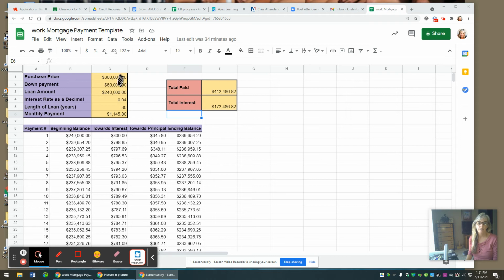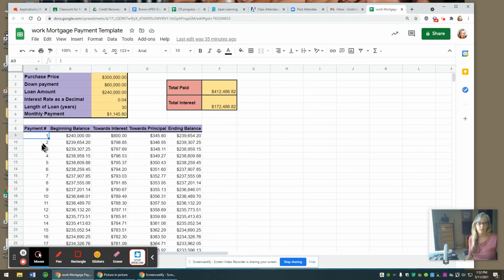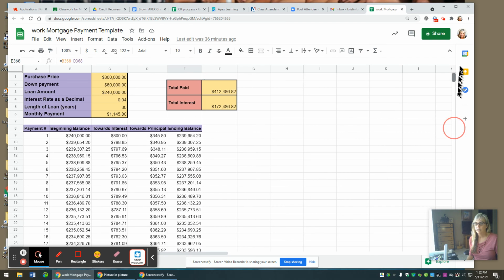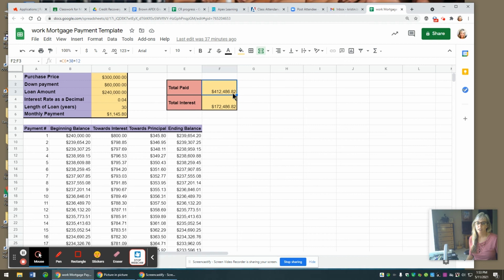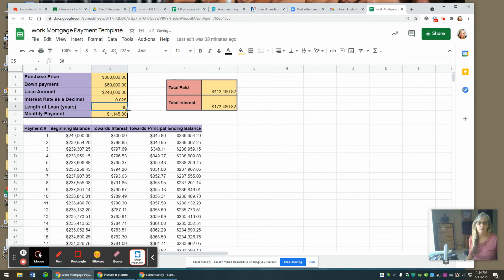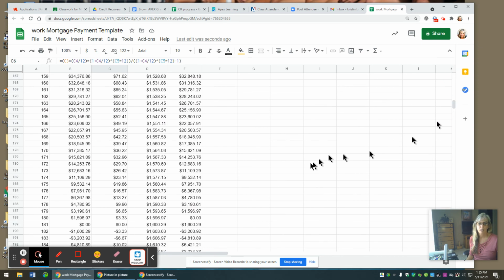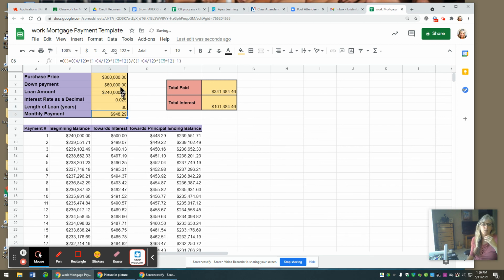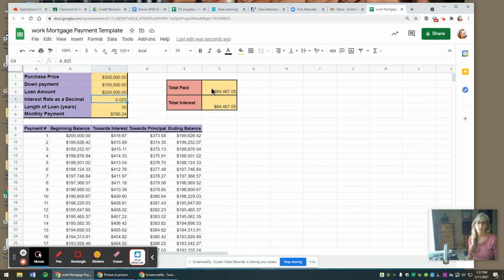Amortization Schedule, changing the numbers